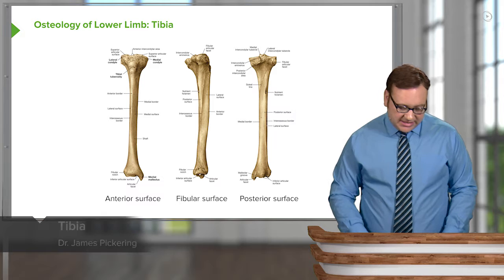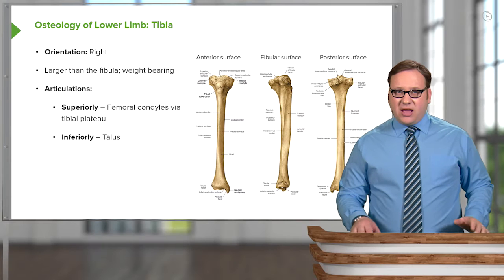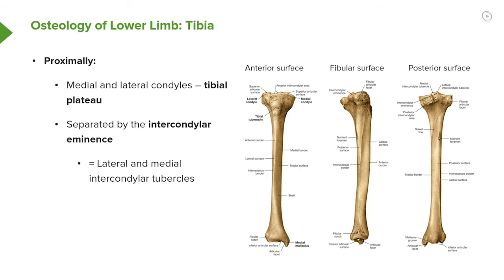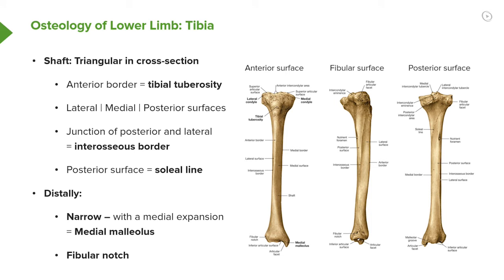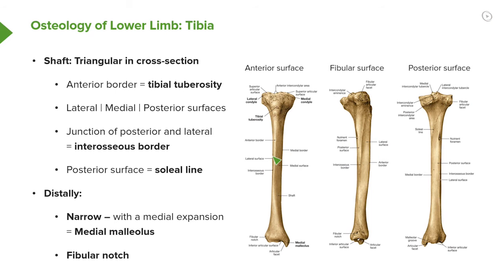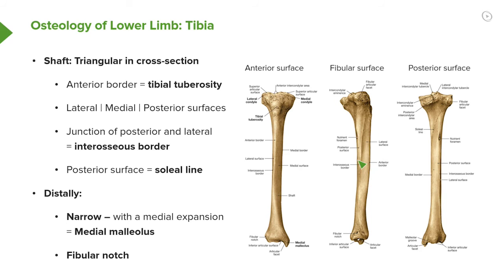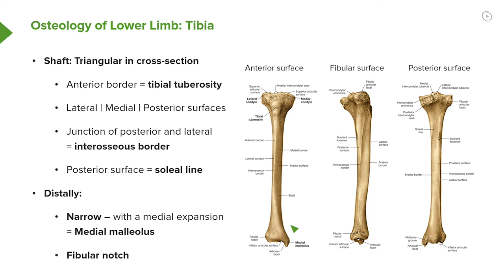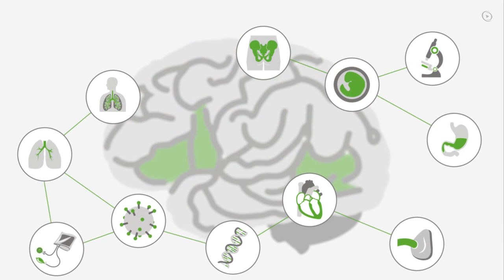Tibia: The Three Surfaces – Anatomy | Lecturio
This video “Tibia: The Three Surfaces” is part of the Lecturio course “Anatomy” ► WATCH the complete course

► LEARN ABOUT:
- Three surfaces of the tibia:
- Anterior surface
- Fibular surface
- Posterior surface
- Articulations
- Superiorly: Femoral condyles via tibial plateau
- Inferiorly: Talus
- Proximally
- Tibial plateau
- Intercondylar eminence
- Shaft: triangular in cross-section
- Tibial tuberosity
- Junction of posterior and lateral: interosseous border
- Posterior surface: soleal line
- Distally
- Narrow with medial expansion = medial malleolus
- Fibular notch

► LECTURIO is your single-point resource for medical school:
Study for your classes, USMLE Step 1, USMLE Step 2, MCAT or MBBS with video lectures by world-class professors, recall & USMLE-style questions and textbook articles. Create your free account now